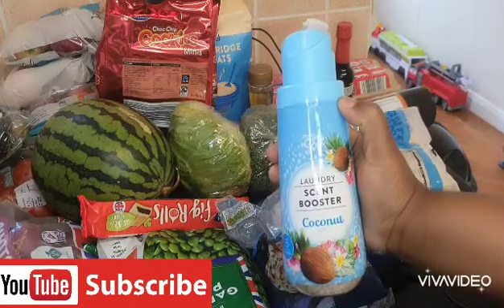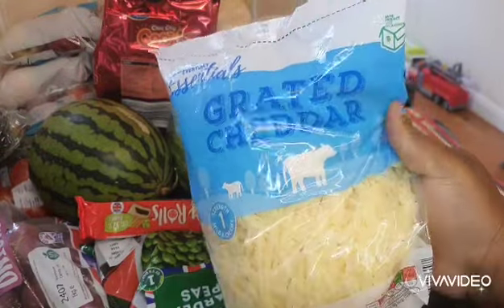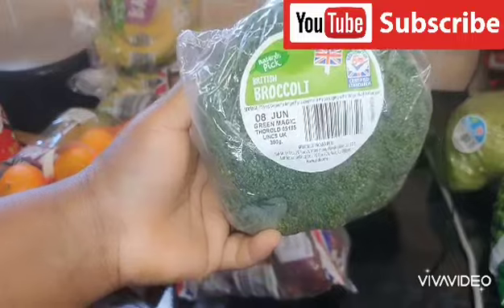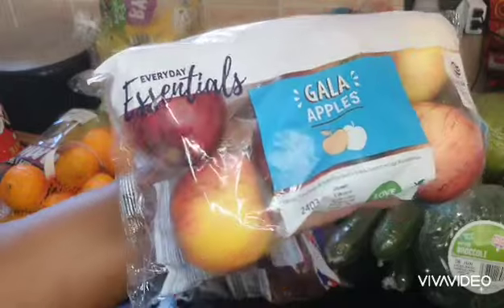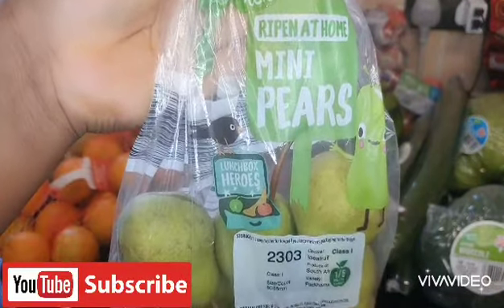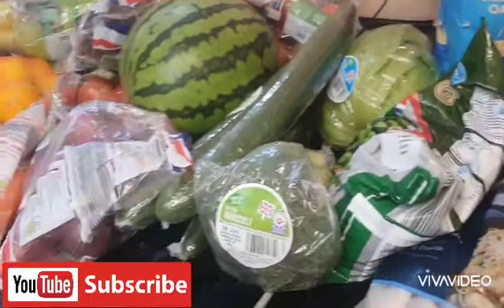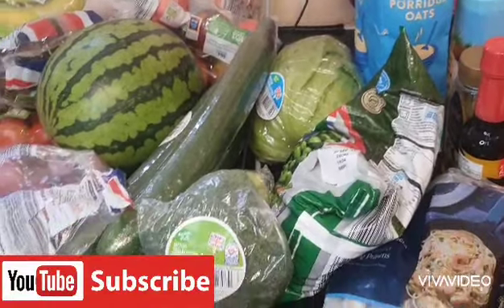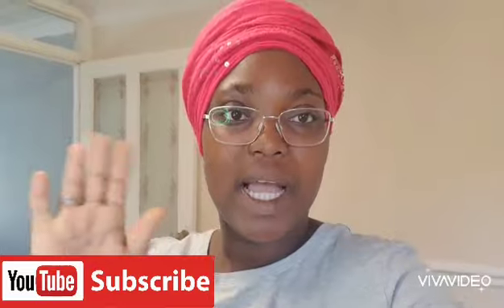Grocery haul, for a week groceryhaul,foodshopping shoppingvlog .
I hope you enjoyed watching this video,  if you did please remember to subscribe, like, share, comment and turn on your notifications bell so that you will be notified whenever I upload a new video.  I will see you in my next video, until then always remember that Jesus loves you so much . Bye.